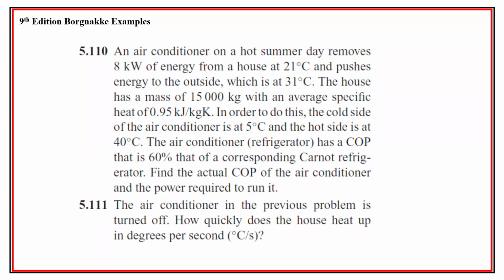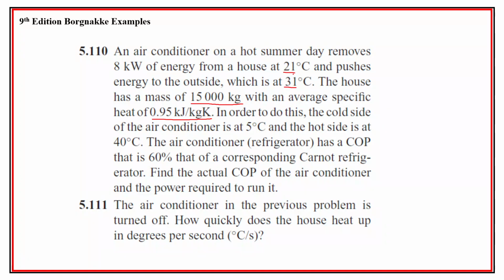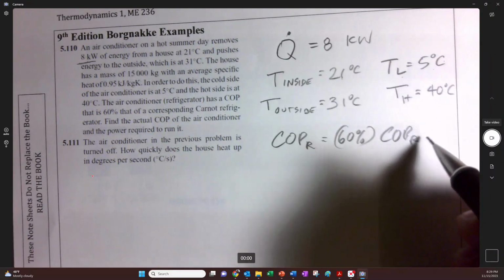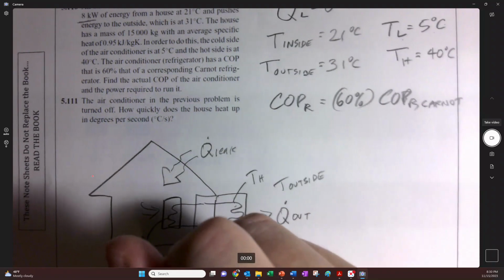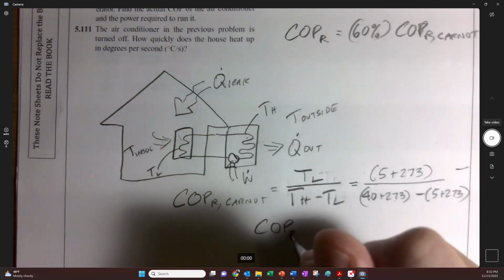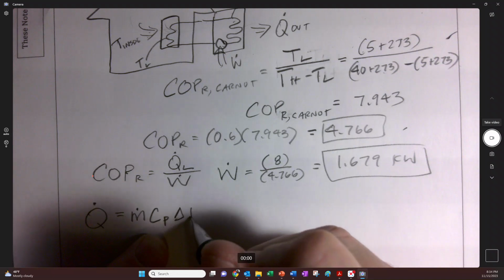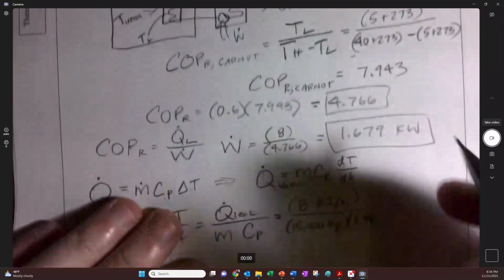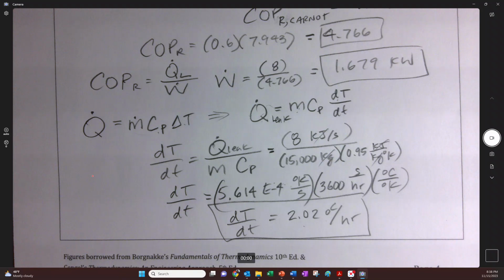F23 ME236 Thermodynamics I Class 19 Carnot Refrigerator Example Problem 5.110 and 5.111